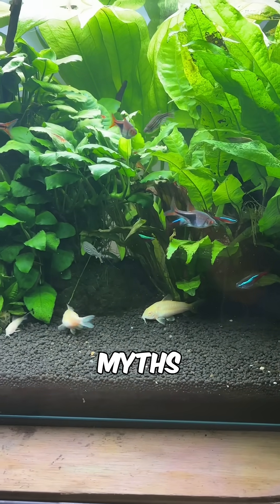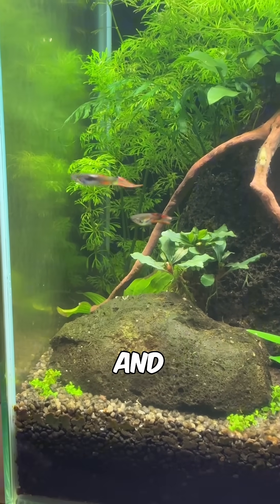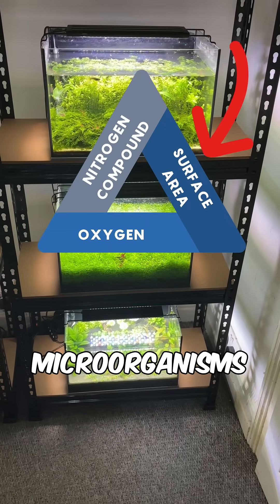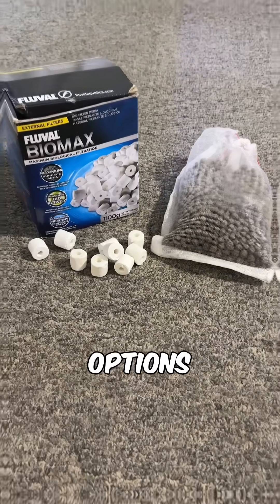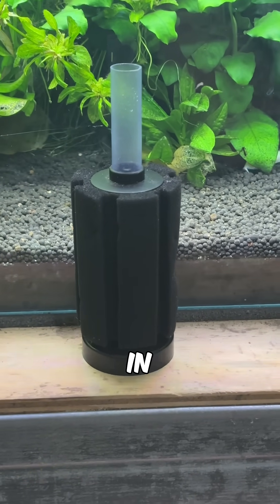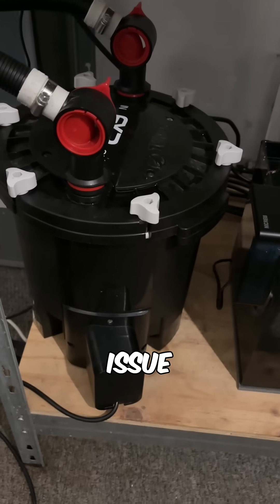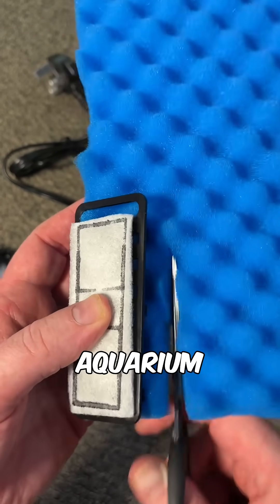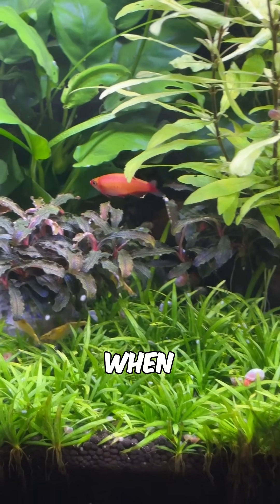Busting The Biological Filter Media Myth For Aquariums!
Today I’m busting one of the biggest myths in the aquarium hobby: that biological filter media has to be expensive to work well. 🐟💧

A lot of hobbyists are told they need ceramic rings, sintered glass, pumice, or other high-priced media to maintain a healthy nitrogen cycle—but that simply isn’t true. Biological filtration doesn’t care how much you spent. All beneficial bacteria need is surface area, oxygen, and a steady supply of nitrogen compounds like ammonia and nitrite. That’s it.

While premium media absolutely provides those things, so do much more affordable options. Foam filter media—even something as simple as pot scrubbers—can perform just as effectively when used correctly. In many cases, they’re actually easier to maintain than rigid media that traps debris deep inside.

Think about sponge filters for a second. They’re one of the most popular and trusted filtration methods in the hobby, used in shrimp tanks, breeding tanks, grow-out systems, and even large aquariums. And what do they rely on? Just a block of sponge. No ceramics. No glass. No fancy shapes.

I’ve personally run nothing but affordable 30 PPI filter foam in my Fluval FX2 canister filter, and it held the biological cycle without a single issue. I also use the same foam in hang-on canisters, hang-on-back filters, and nano HOBs across multiple tanks with consistent results.

Another big advantage is maintenance. Foam can be easily removed and squeezed out in tank water, making cleaning fast, simple, and safe for your beneficial bacteria. No special tools, no complicated rinsing routines.

You can buy sheets of aquarium filter foam online, cut them to size, and customize your filtration setup without breaking the bank. Affordable doesn’t mean ineffective—and in many cases, it’s actually the smarter choice.

Save your money, understand the biology, and build a filter that works for your tank.